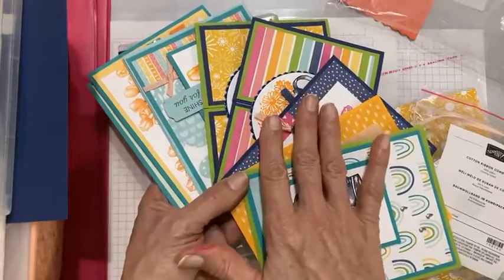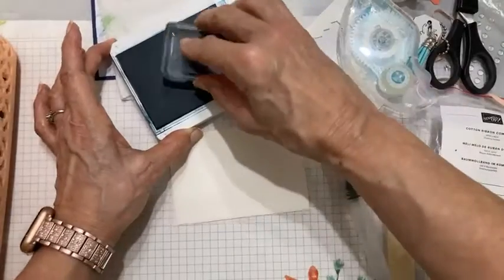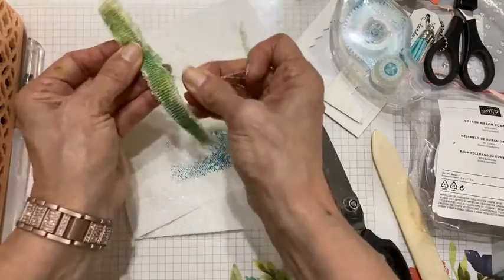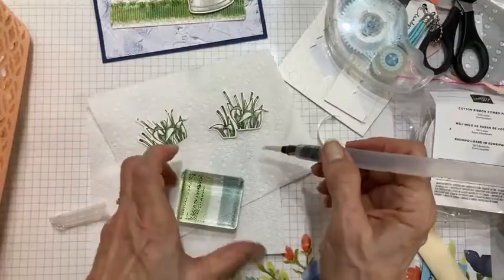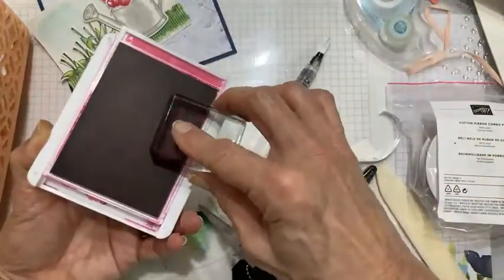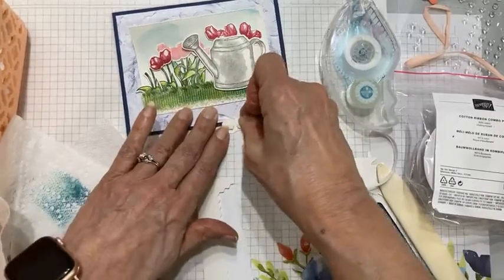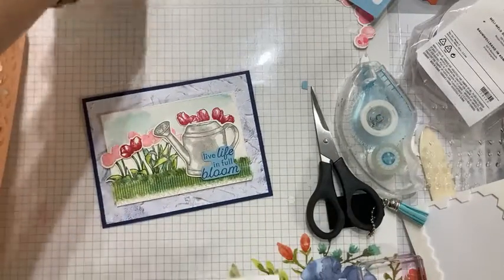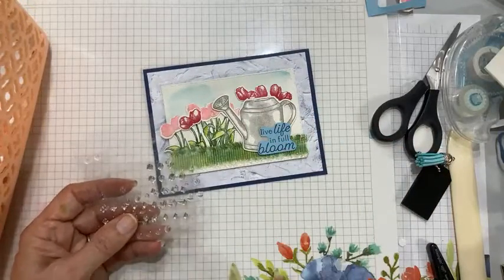Add Layers of Color and Texture to Your Handmade Cards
Add MORE color and texture by dying ribbon and fraying it to make grass in your handmade cards.  Add MORE color to your stamped images with just a hint of Water Painter in a coordinating color.  Add MORE texture with Painted Texture 3D Embossing Folder and In Good Taste Designer Paper
Loads of texture and loads of color make for a very unique handmade card! Link to inspiration sheet in comments below.
This is the recording of my weekly Teach Me Tuesday Facebook Live at 4PM CT